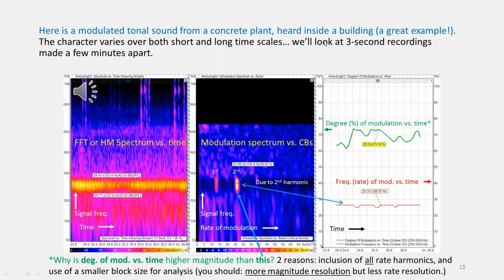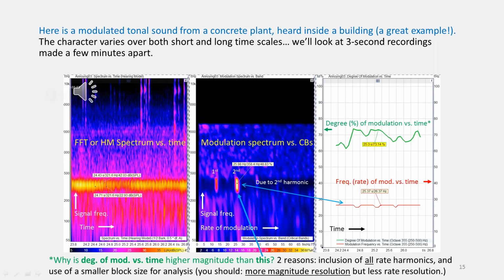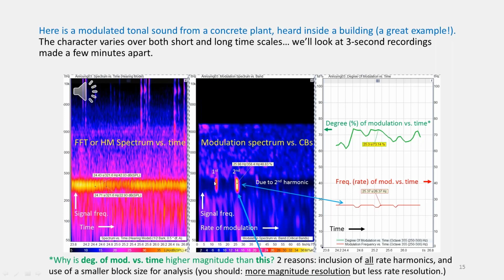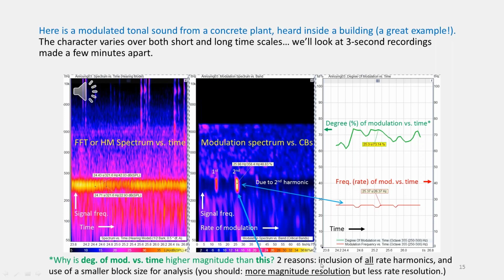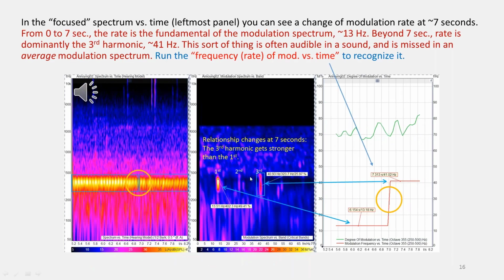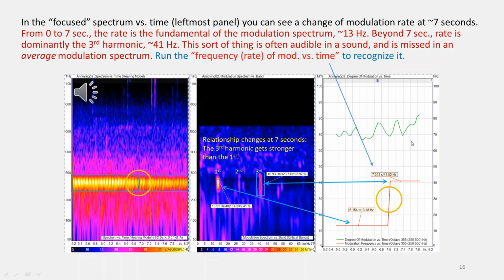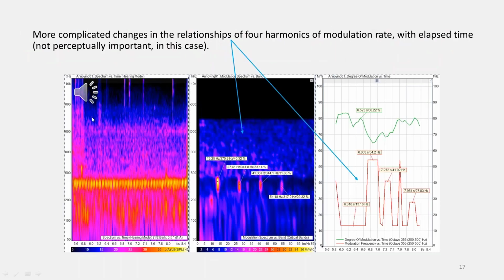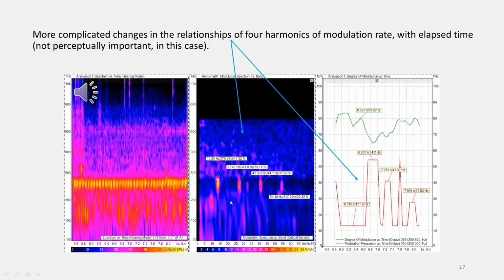Modulation Analysis - What Would Wade Do?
Wade Bray narrates a "What Would Wade Do?" Webinar, showing a practical example of a modulating sound.